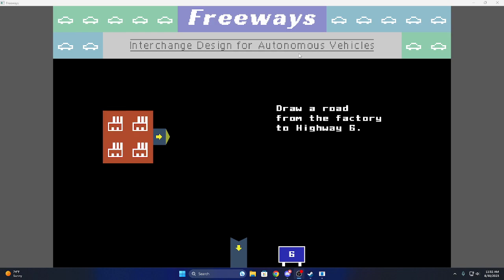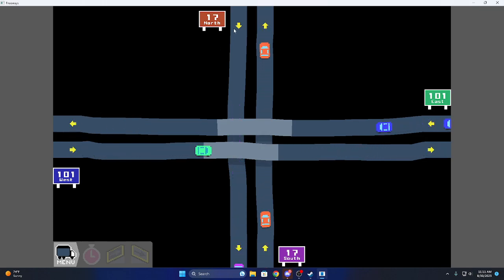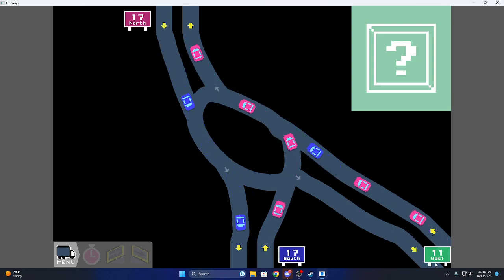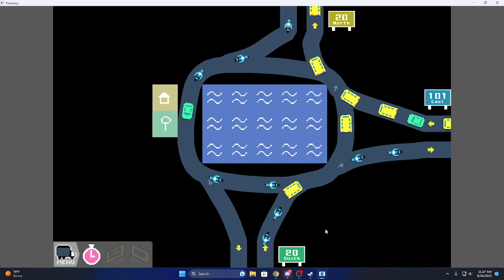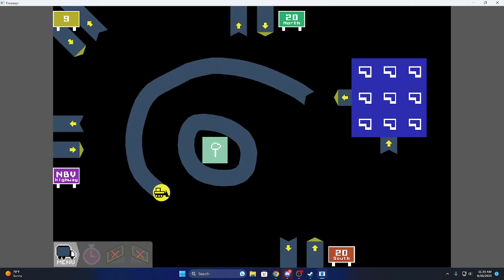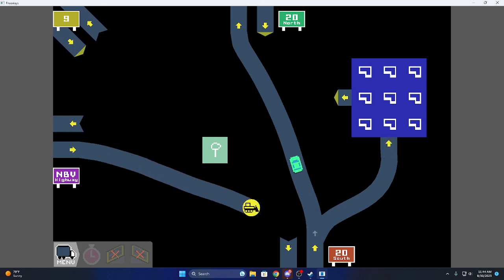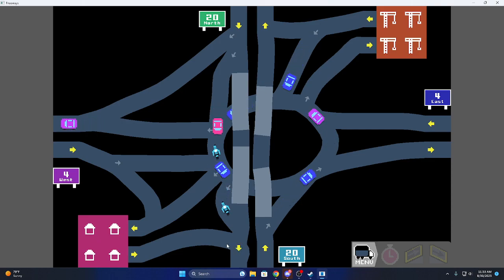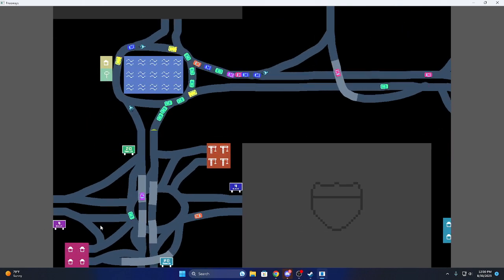Driving? Nope, I'm designing